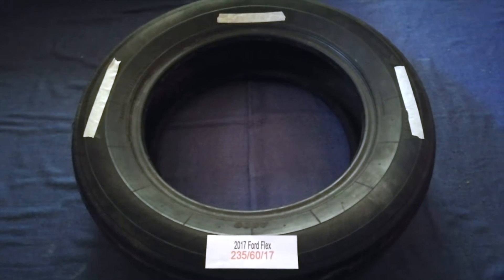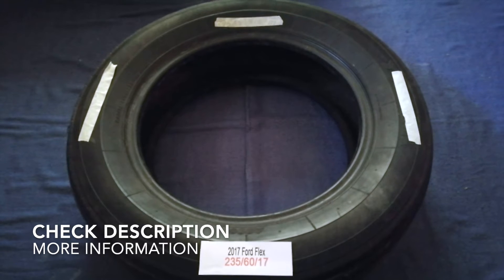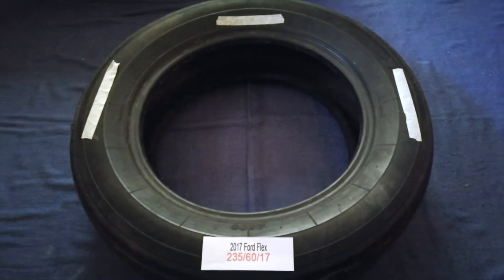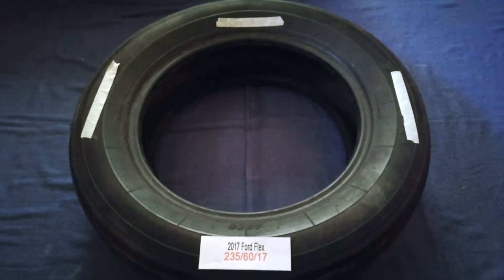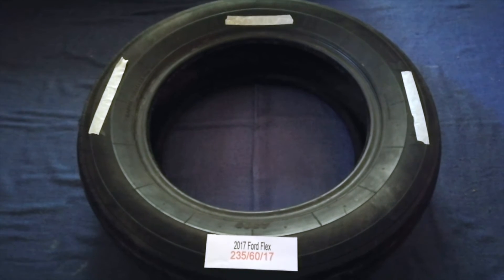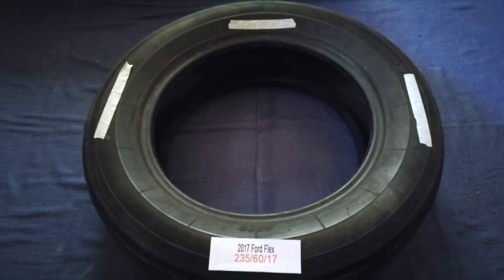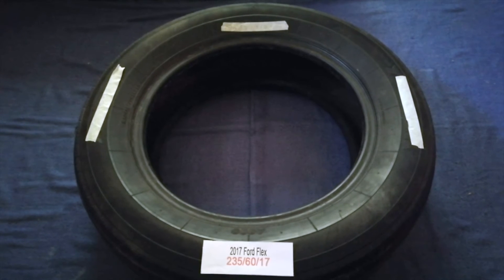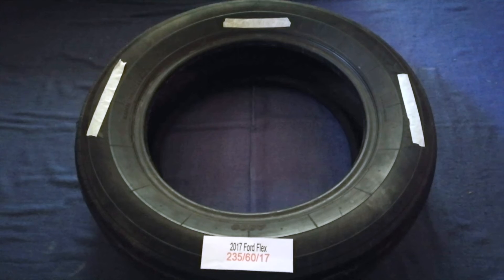🚗 🚕 2017 Ford Flex Tire Size 🔴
2017 Ford Flex Tire Size

2017 Ford Flex Tire Size

Ford introduced methods for large-scale manufacturing of cars and large-scale management of an industrial workforce using elaborately engineered manufacturing sequences typified by moving assembly lines; by 1914, these methods were known around the world as Fordism.